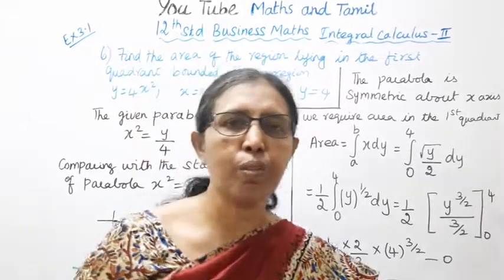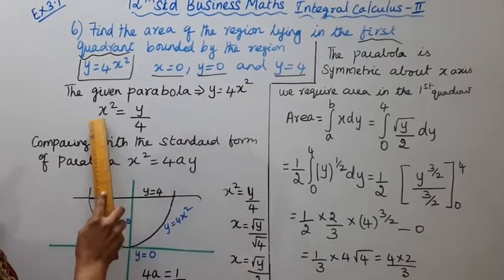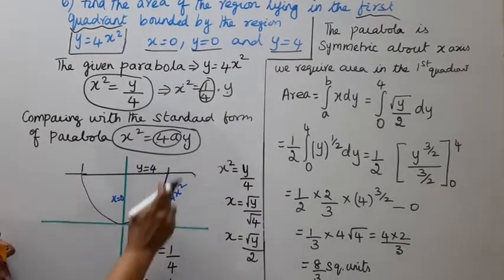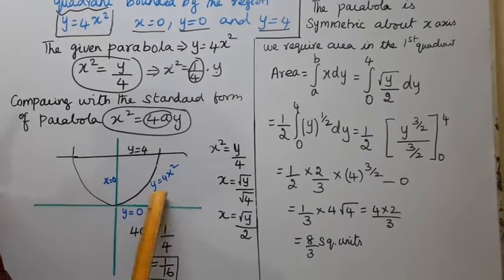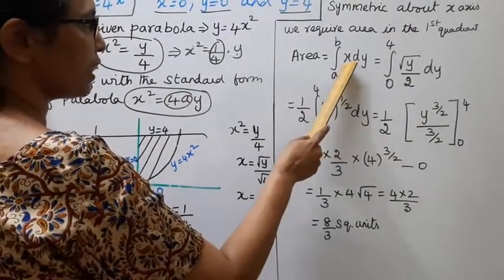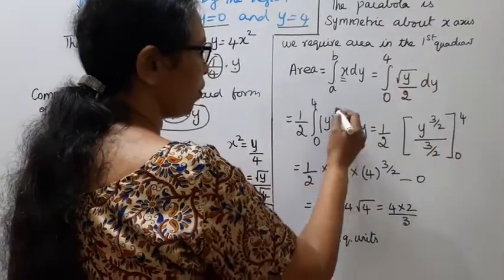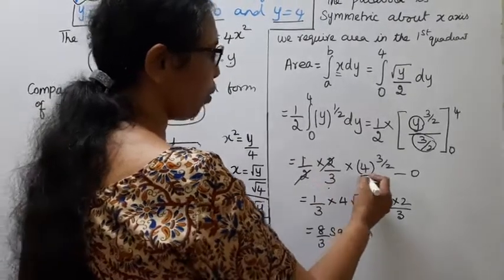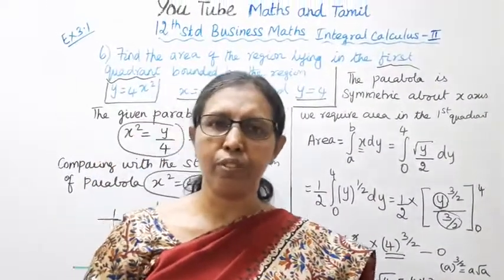T.N.12th Business Maths Exercise:3.1 Sum - 6 | Integral Calculus - II.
.Dear Students,
New Syllabus
Integral Calculus - II  Chapter - 3

tn12thbusinessmathsex:3.1-6#tn12thb.m.ex:3.1-6#ex:3.1-6#mathsandtamil